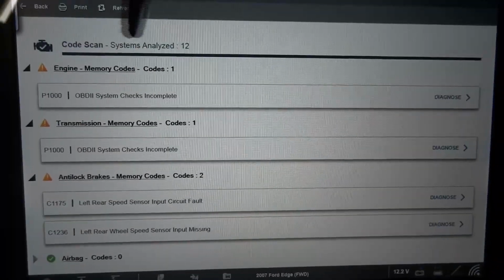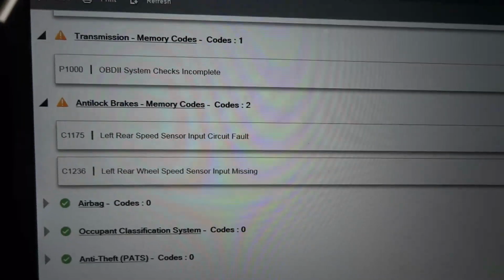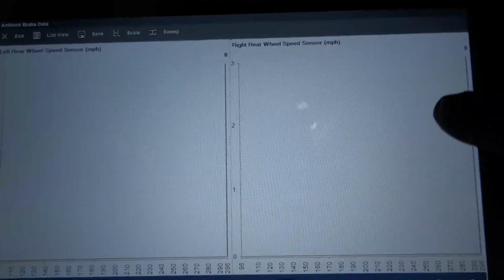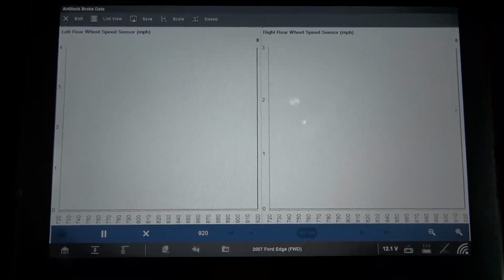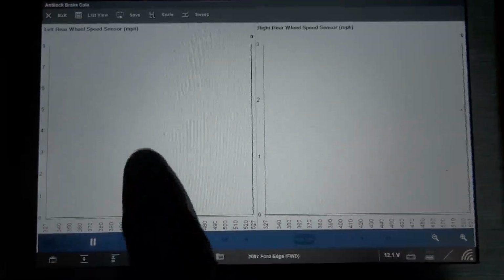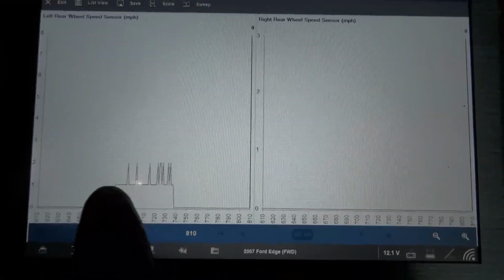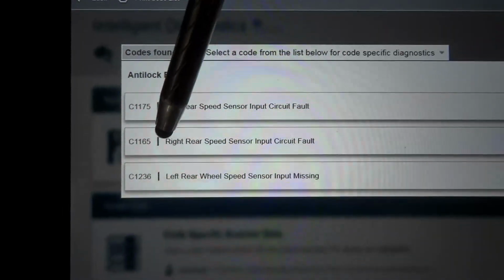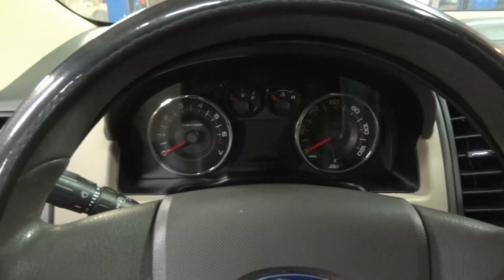Ford Edge: ABS Light and Traction Control Light Stay On, Code C1175 & C1236 Diagnosis and Repair!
in this video I will share with you how to diagnose and Fix the root cause of DTC C1175 and C1236 on a ford edge..